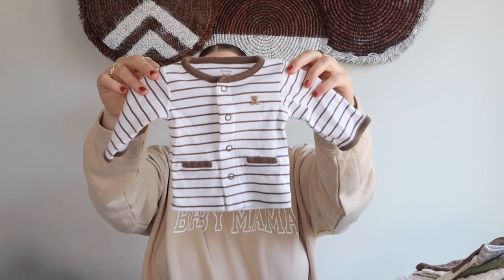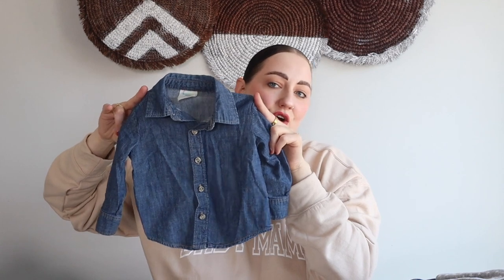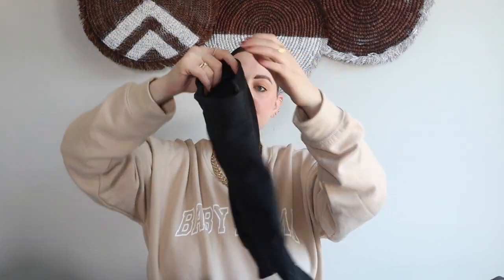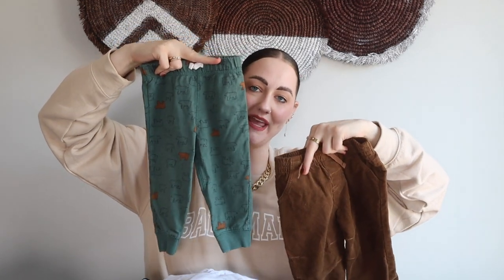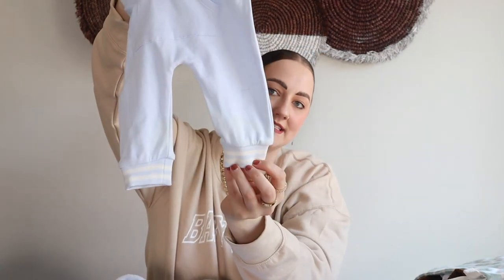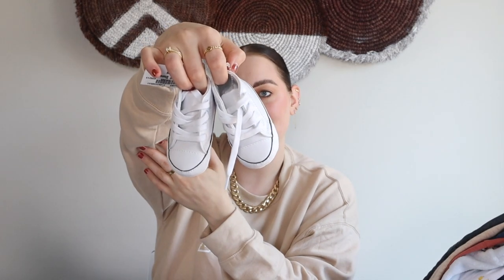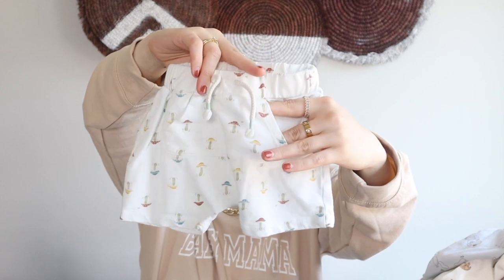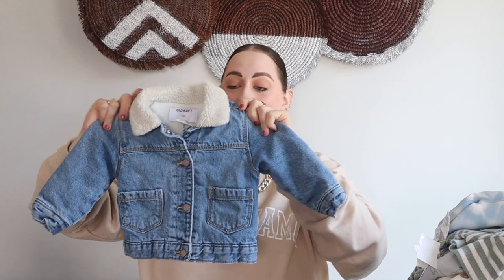thrifted baby clothing haul.